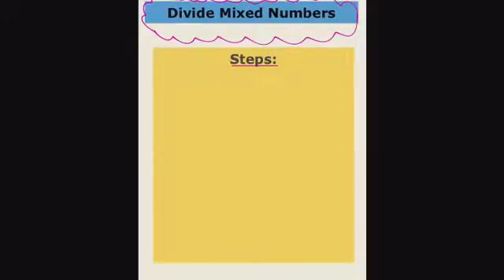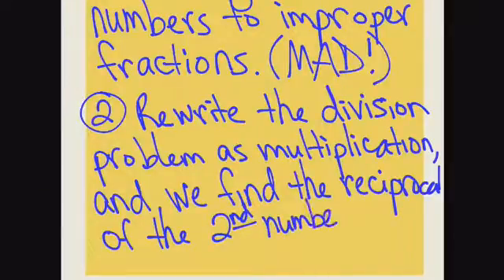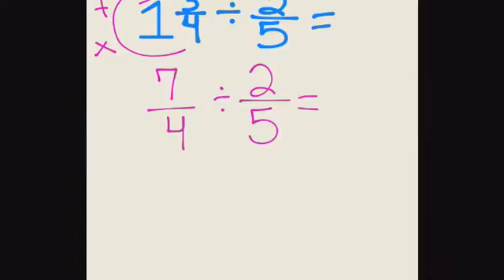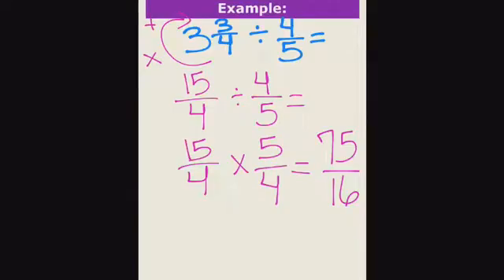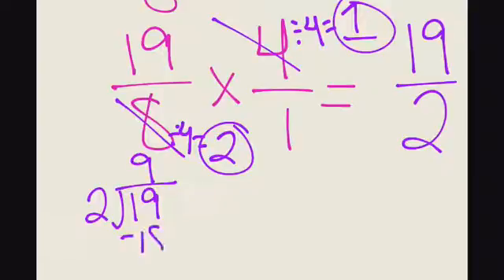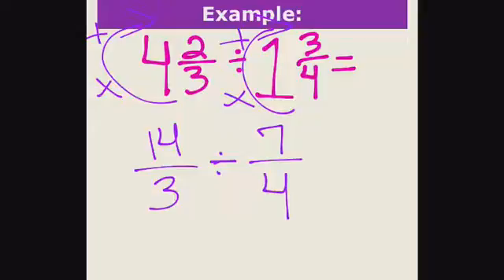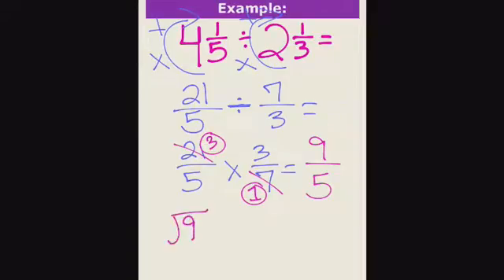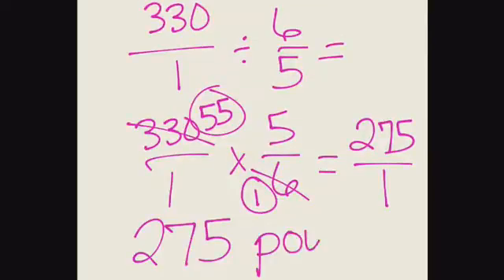Divide Mixed Numbers Lesson